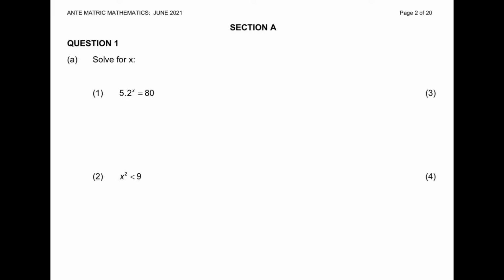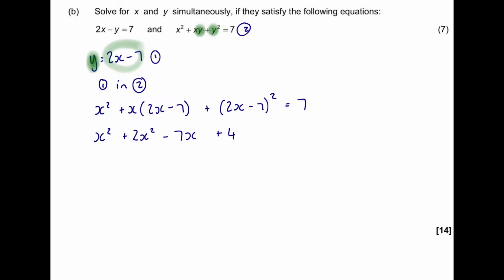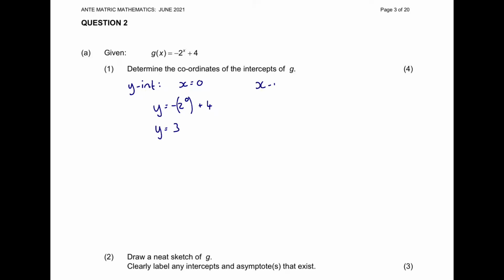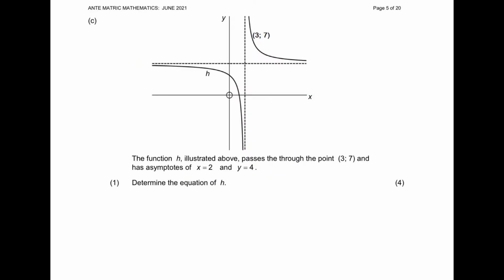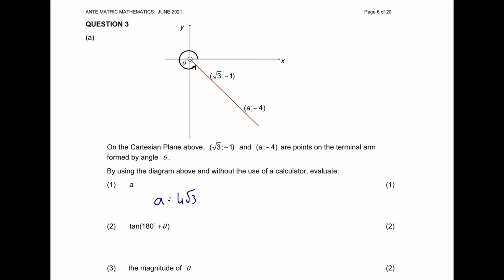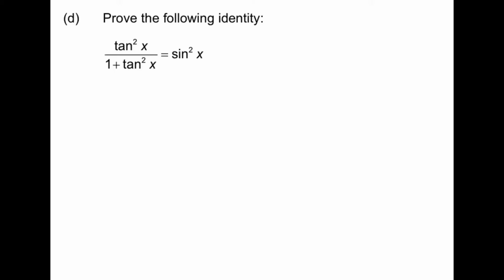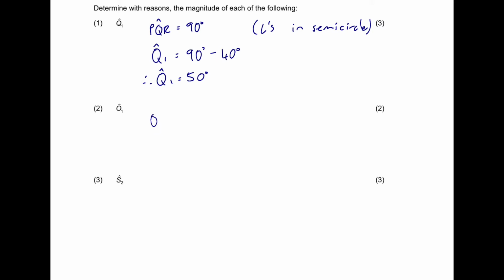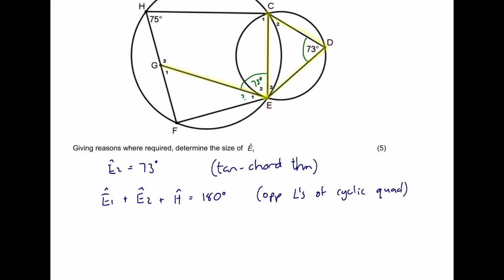AM JUNE 2021 MATHEMATICS EXAMINATION